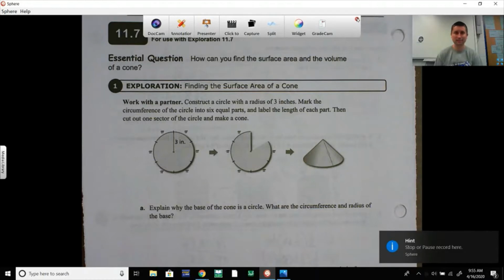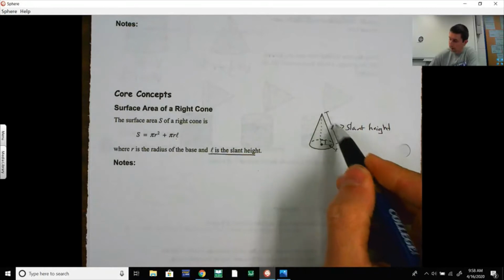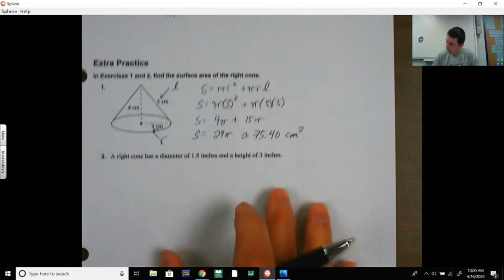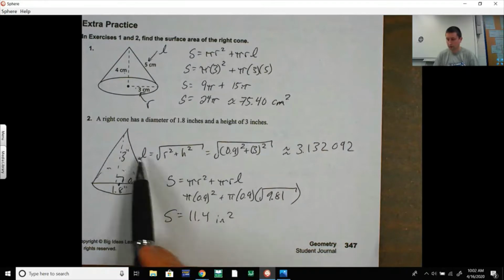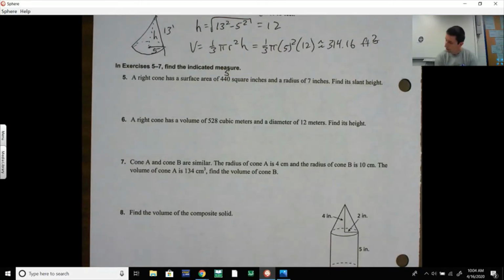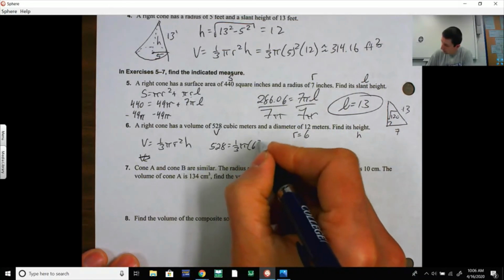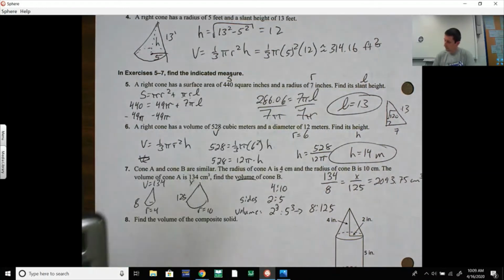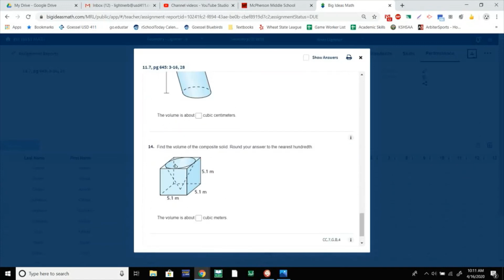Geo 11.7 Volume and Surface Area of Cones